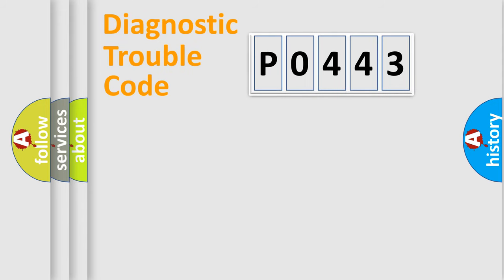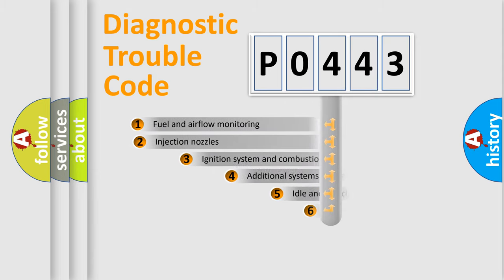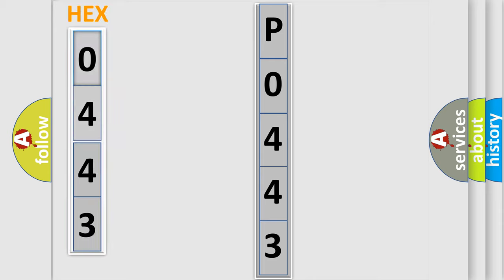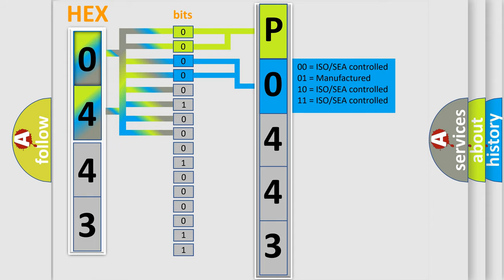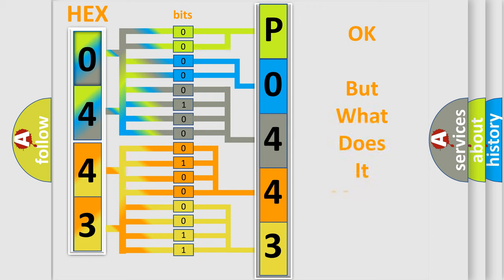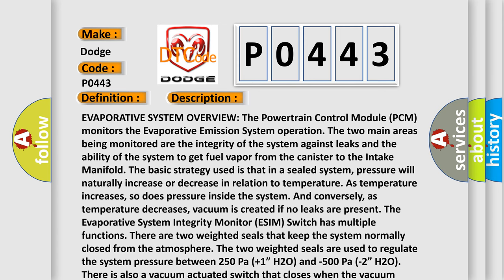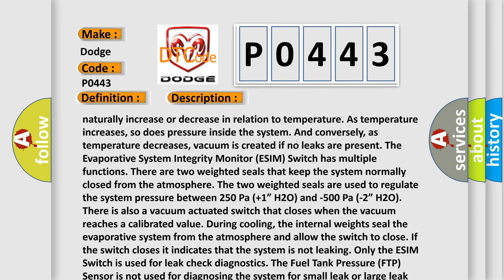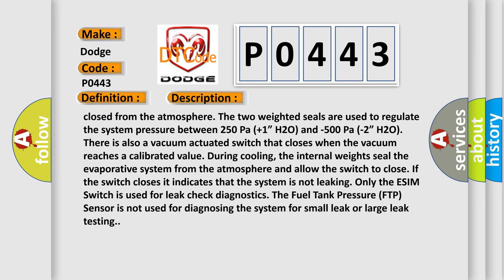DTC Dodge P0443 Short Explanation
Contents:
0:21 Basic DTC analysis according to OBD2 protocol standard.
1:48 Insight into programming
2:58 A diagnostically understandable description of the Diagnostic Trouble Code
3:05 Basic error definition

Make:
Dodge
Code:
P0443
Definition:
EVAP PURGE SOLENOID CIRCUIT
Description:
EVAPORATIVE SYSTEM OVERVIEW: The Powertrain Control Module (PCM) monitors the Evaporative Emission System operation. The two main areas being monitored are the integrity of the system against leaks and the ability of the system to get fuel vapor from the canister to the Intake Manifold. The basic strategy used is that in a sealed system, pressure will naturally increase or decrease in relation to temperature. As temperature increases, so does pressure inside the system. And conversely, as temperature decreases, vacuum is created if no leaks are present. The Evaporative System Integrity Monitor (ESIM) Switch has multiple functions. There are two weighted seals that keep the system normally closed from the atmosphere. The two weighted seals are used to regulate the system pressure between 250 Pa (+1” H2O) and -500 Pa (-2” H2O). There is also a vacuum actuated switch that closes when the vacuum reaches a calibrated value. During cooling, the internal weights seal the evaporative system from the atmosphere and allow the switch to close. If the switch closes it indicates that the system is not leaking. Only the ESIM Switch is used for leak check diagnostics. The Fuel Tank Pressure (FTP) Sensor is not used for diagnosing the system for small leak or large leak testing.
Cause:
EVAP PURGE CONTROL CIRCUIT SHORTED TO VOLTAGEEVAP PURGE CONTROL CIRCUIT SHORTED TO GROUNDEVAP PURGE CONTROL CIRCUIT OPEN or HIGH RESISTANCEEVAP PURGE SOLENOID RETURN CIRCUIT OPEN or HIGH RESISTANCEEVAP PURGE SOLENOIDPOWERTRAIN CONTROL MODULE (PCM)